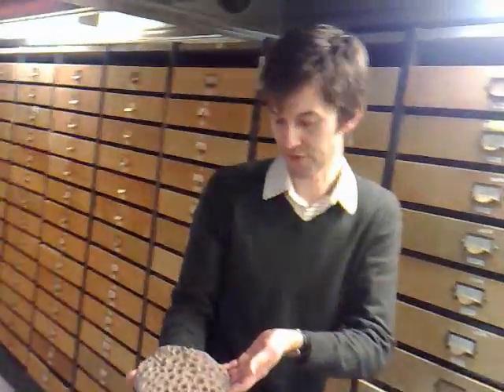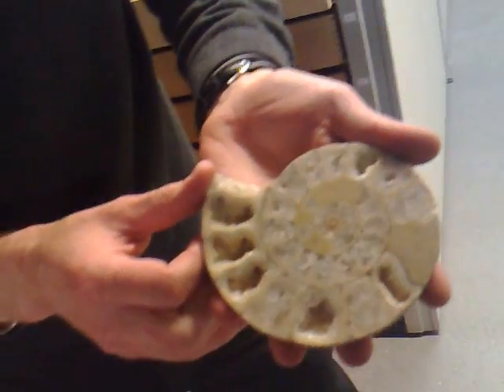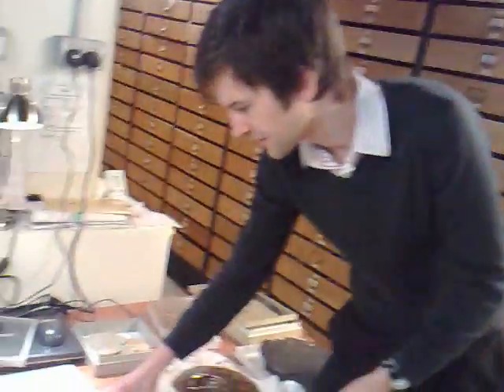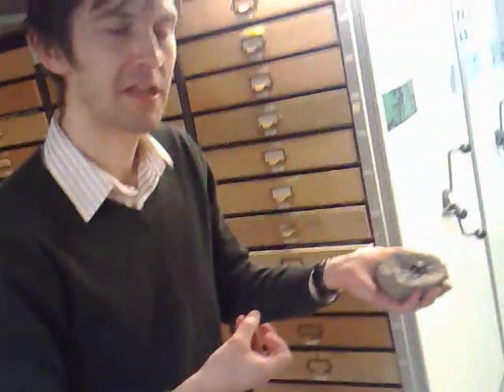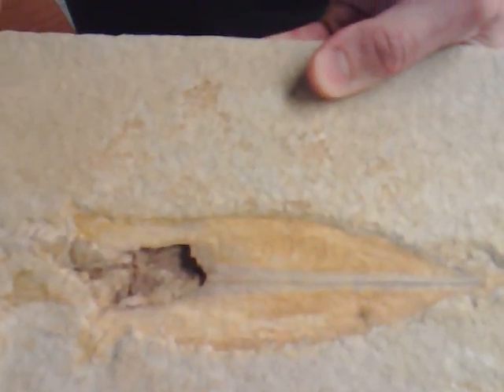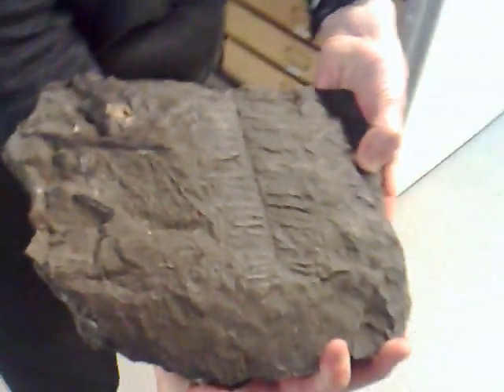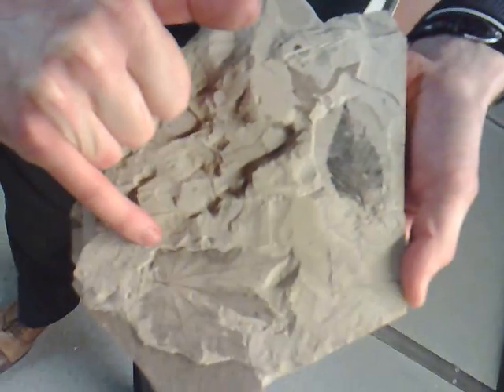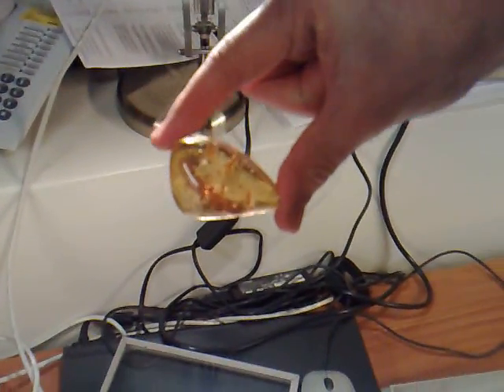Tour of the invertebrate fossil store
Join David Gelsthorpe, Curator of Palaeontology at The Manchester Museum, as he takes on a tour of the museum's invertebrate fossil store.